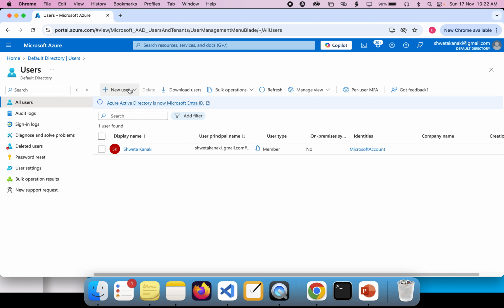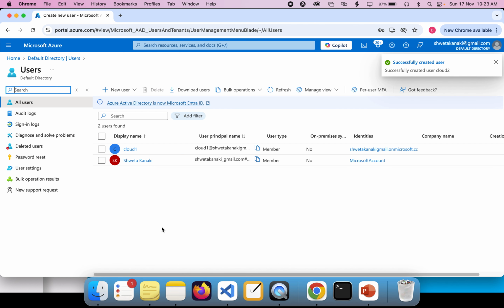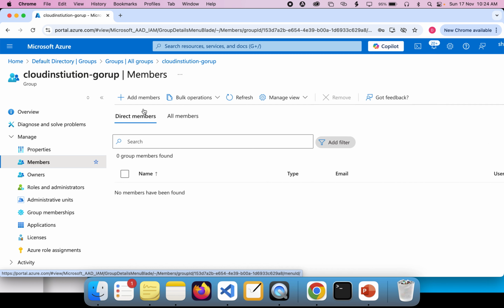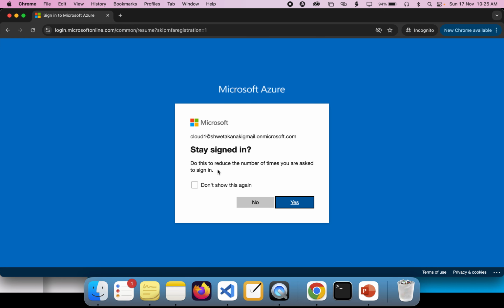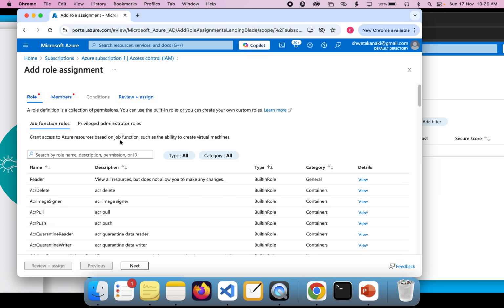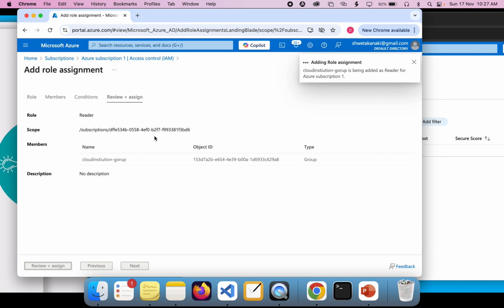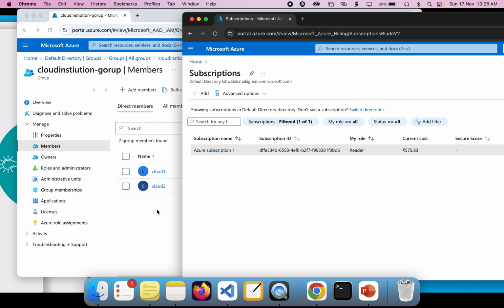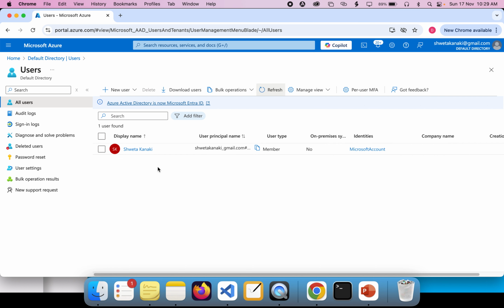Azure - Grant Entra Id group an access to an Azure subscription